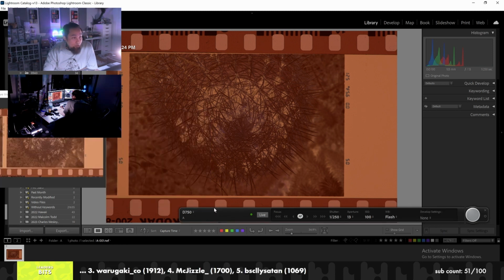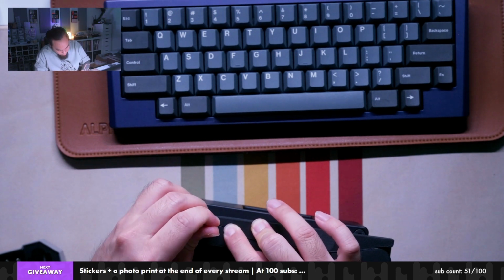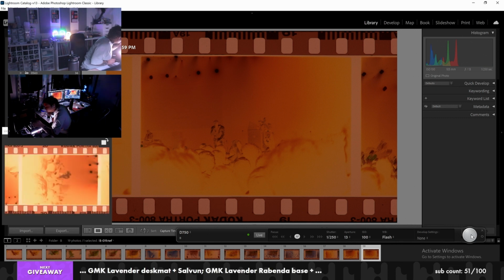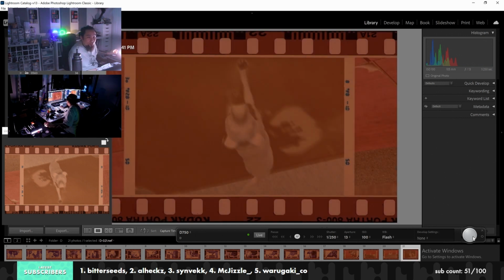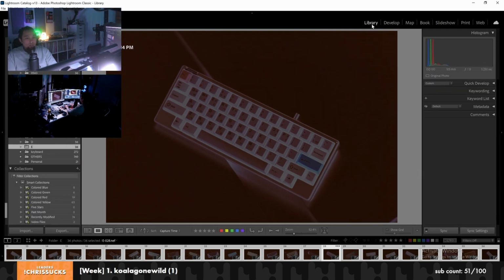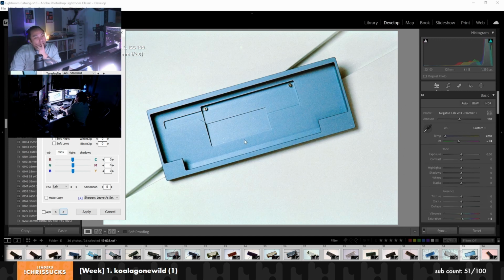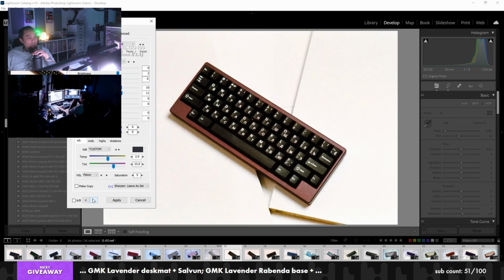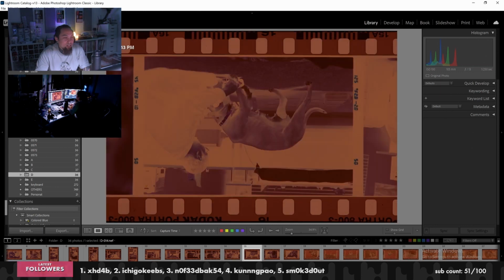photo film scans: March 3, 2024 [VOD]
SOCIALS